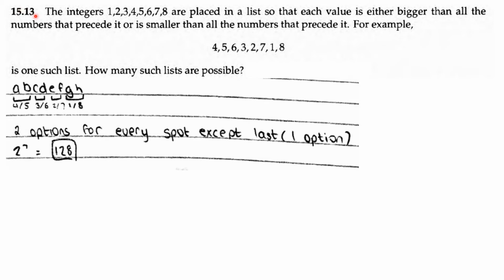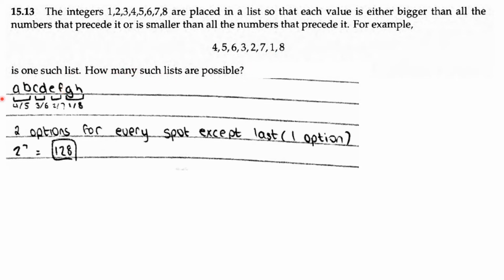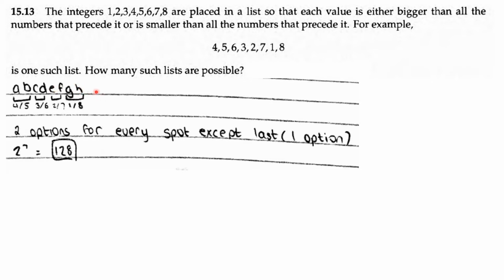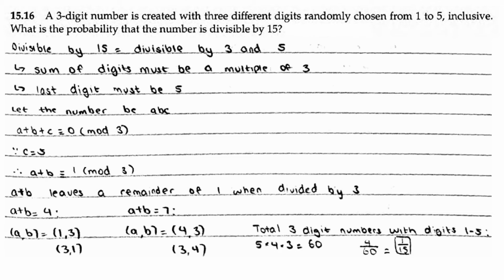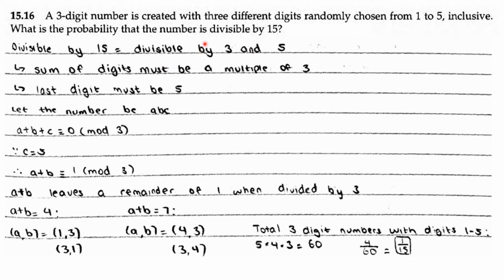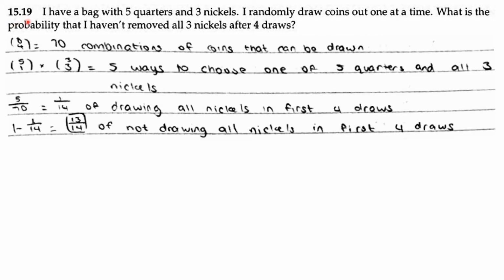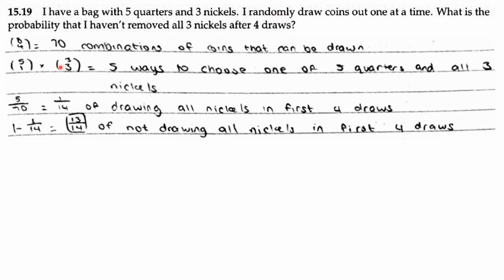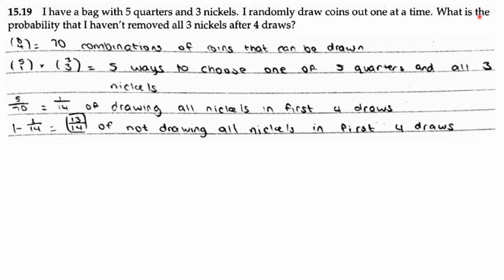AOPS Counting and Probability Solution - 15.13; 15.16; 15.19